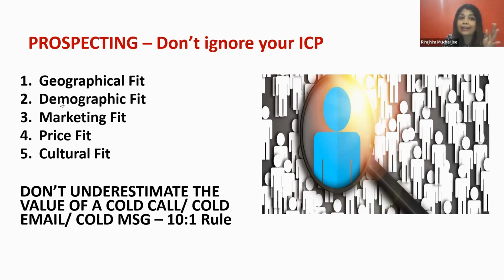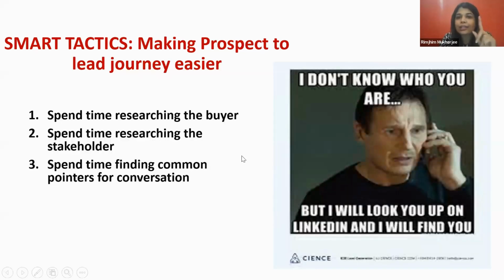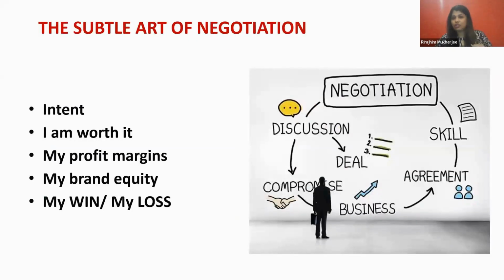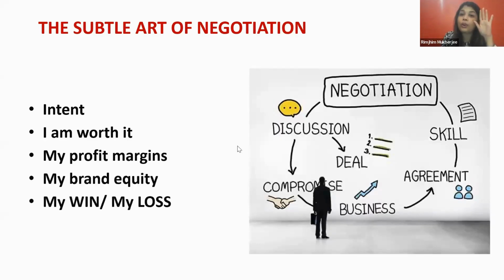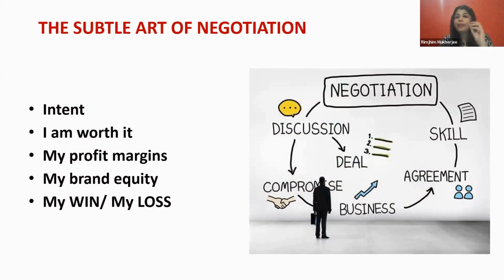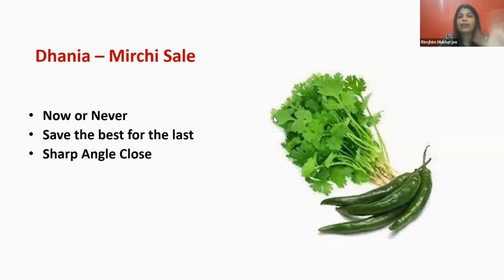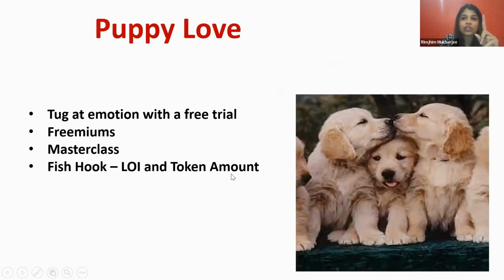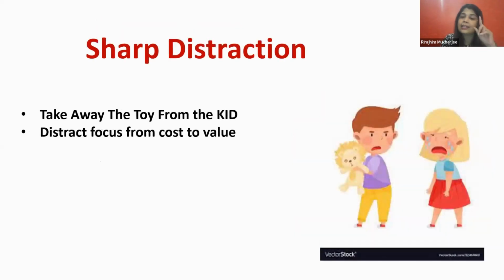Nuances of a Sales Cycle with Rimjhim Mukherjee Part 2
Salespeople spend over 60% of their time NOT Selling.

There are numerous time wasters which make us less less efficient and productive as salespeople.

Do you want to know how to maximise your time selling and be more productive?

By adopting and streamlining an effective sales cycle!

In Part 2 of this video series, learn an even more nuanced approach to the Sales Cycle with Rimjhim Mukherjee, International Awardee and General Manager - Global Business Development.

Some of the key takeaways in this video:

🎯 What is ICP in Prospecting?

🎯 How do you make sure your prospect is a geographic, demographic, marketing and cultural fit?

🎯 What are the Smart Tactics to Sales Success?

🎯 The subtle art of negotiation

And do let us know which tip you liked best!

Do you want to be notified before our next workshop, or know more about how SalesWomentoring can help you sell like never before?